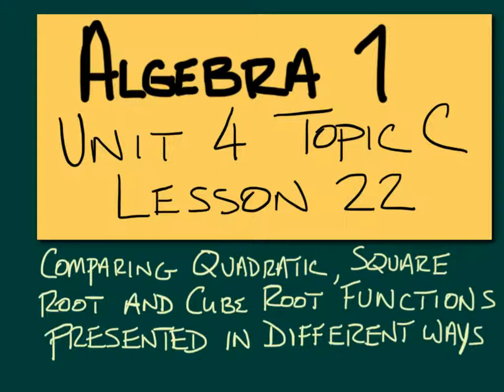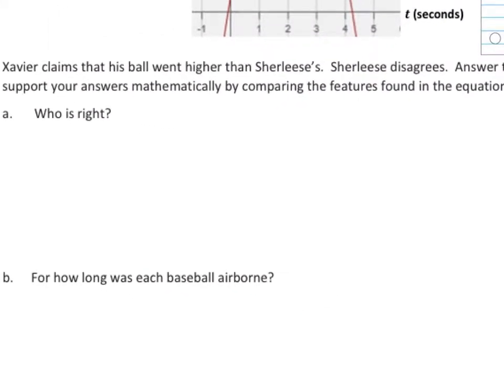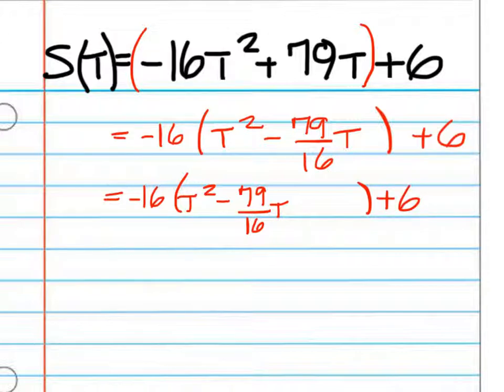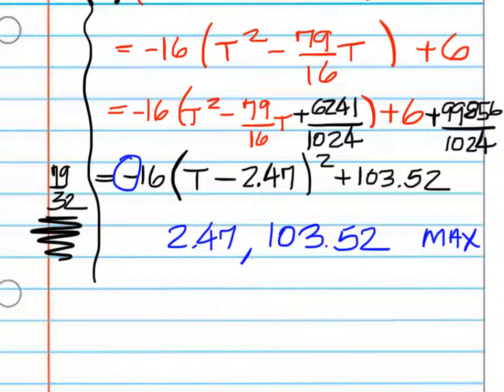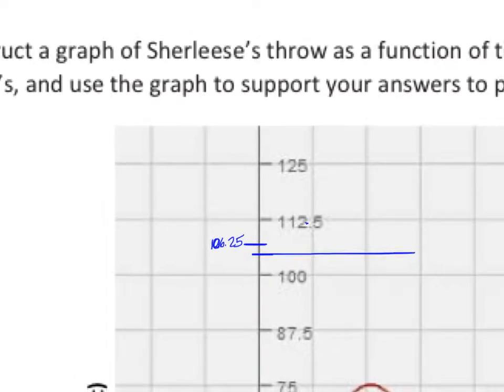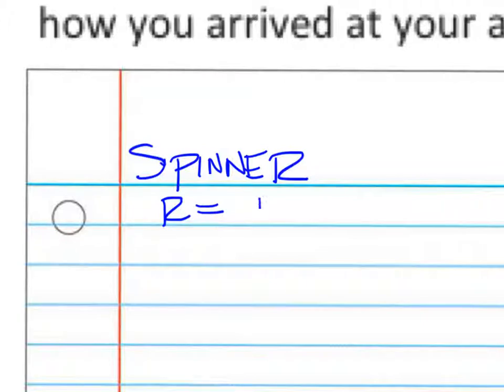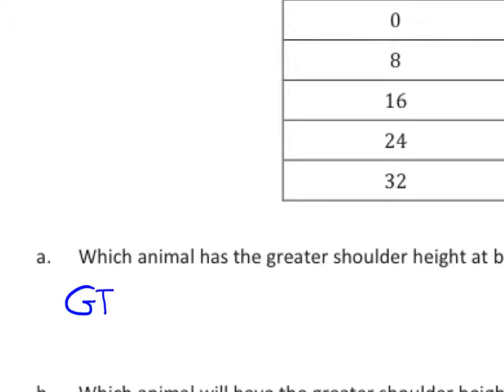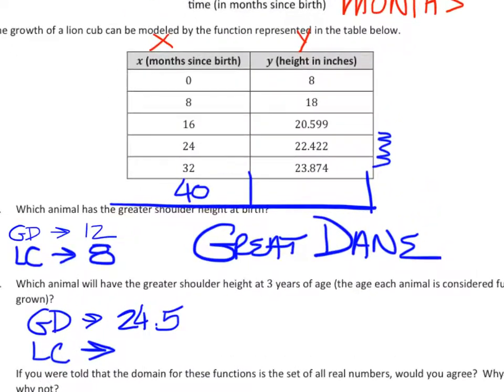Algebra 1 Unit 4 Topic C Lesson 22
Comparing Quadratic, Square Root and Cube Root Functions Presented in Different Ways